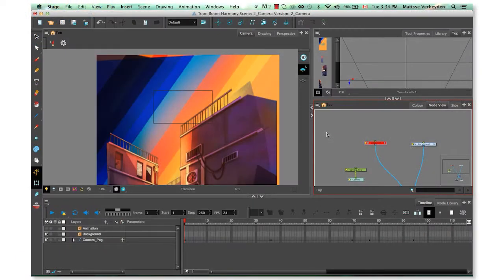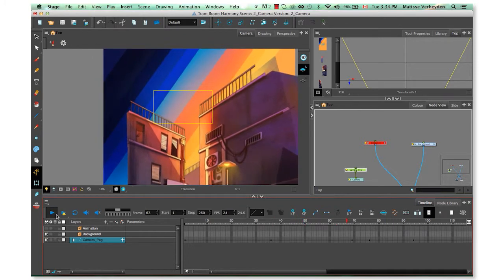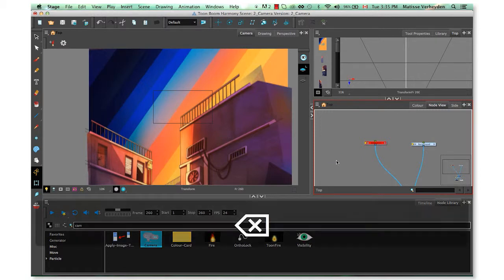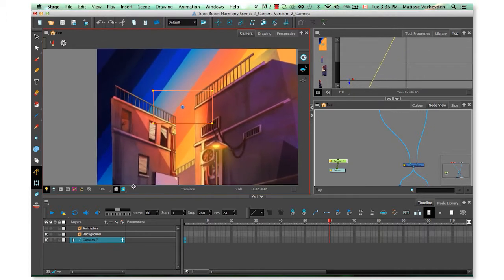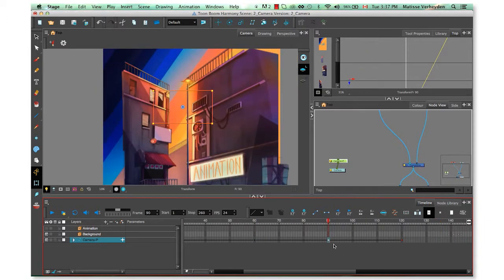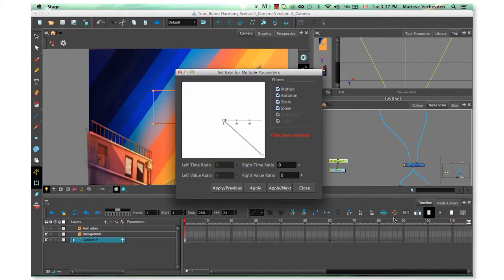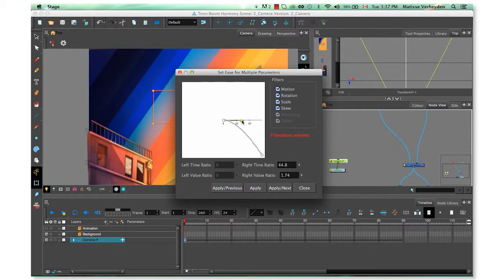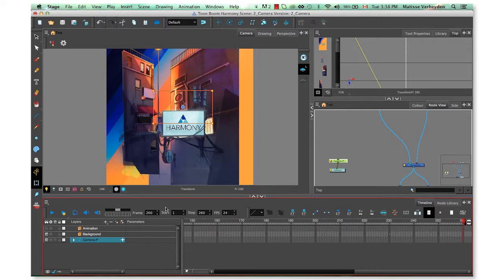Camera and Multiplane TB Matisse 003